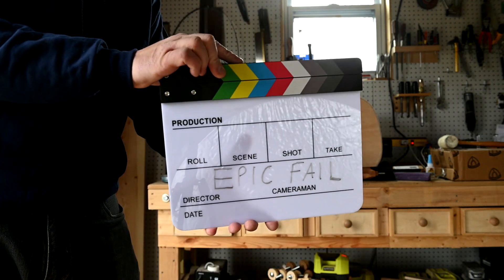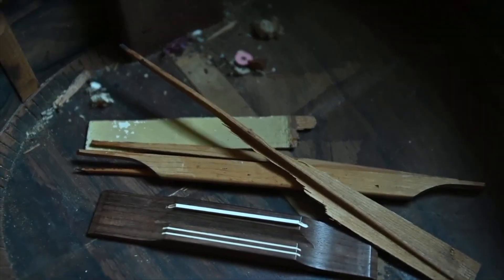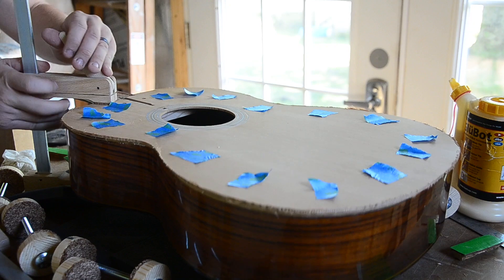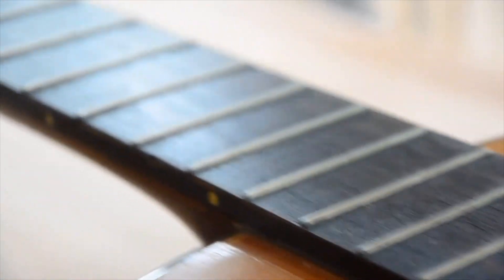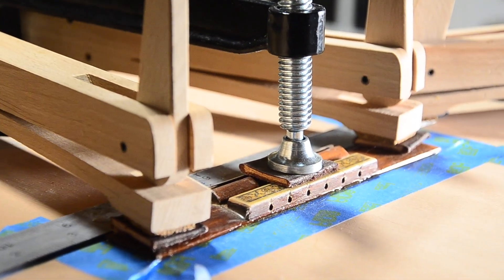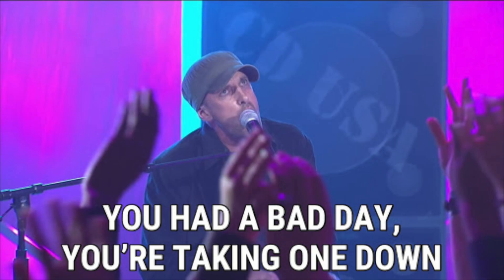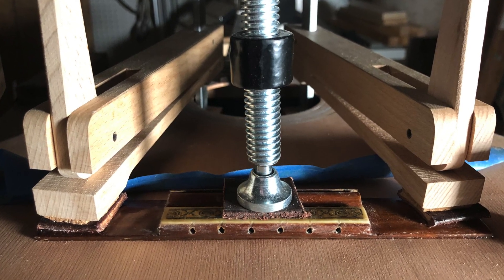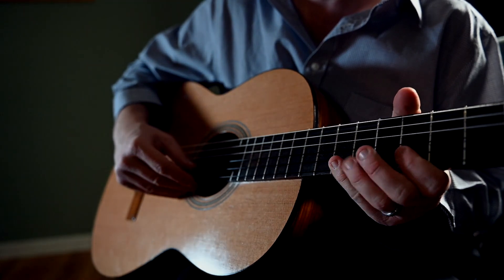How NOT to Restore a Guitar!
Usually I do videos about how to restore a guitar or how to build a guitar. In this video I'll show off the mistakes I made in a recent project. I make no claims here of being an expert. I'm just a guy who likes to build guitars and has had some success. Unfortunately, this one didn't go so well. My intention in posting this is to show you where I went wrong so you can avoid it.